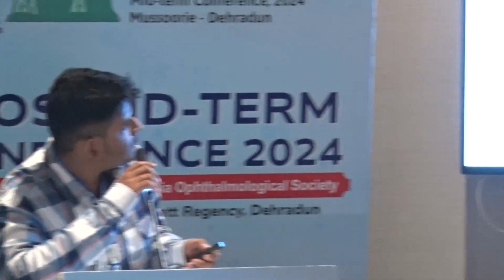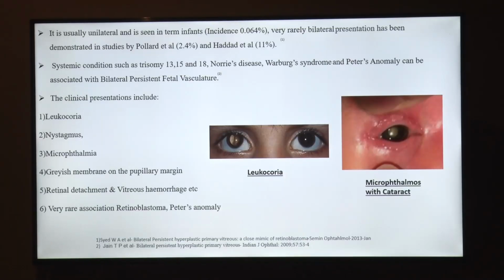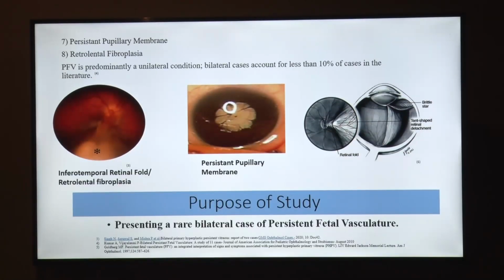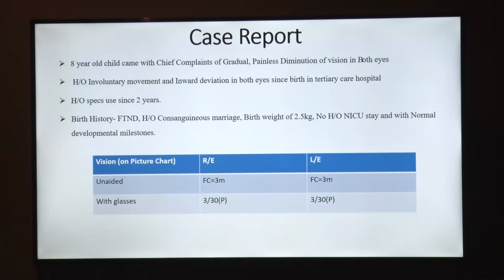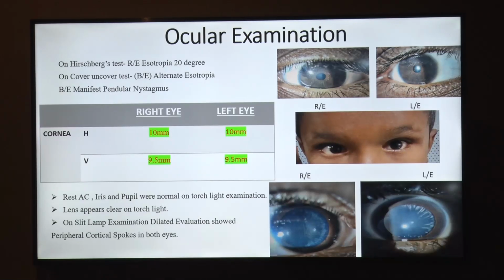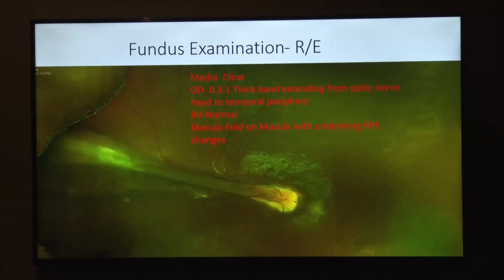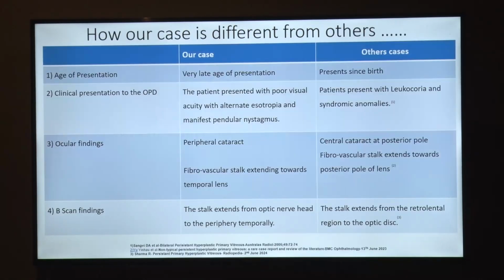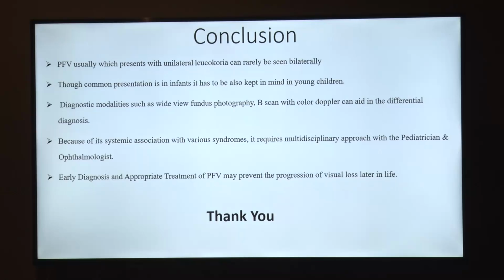AIOCMT3 2024 AT FP590 Dr Sujay Sagar Title Bilateral Persistent Fetal Vasculature – The Unusual S